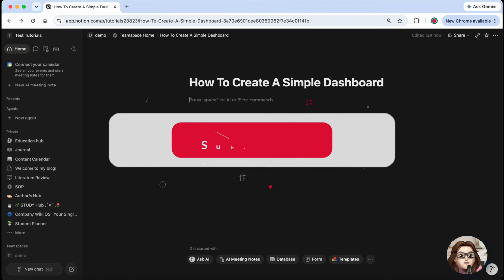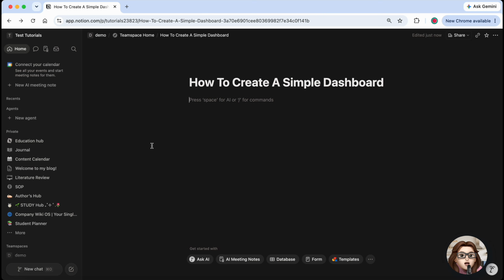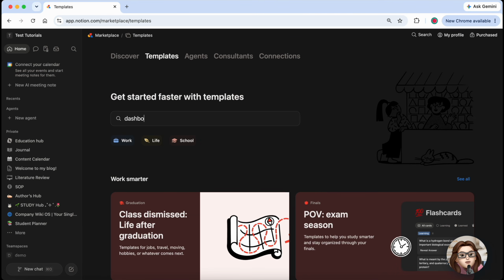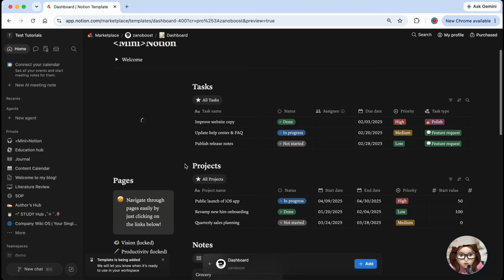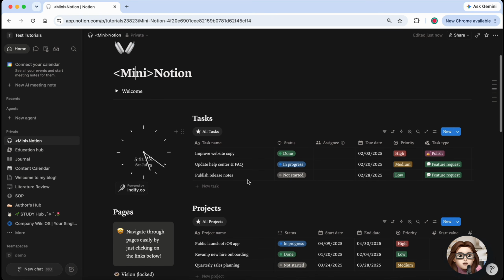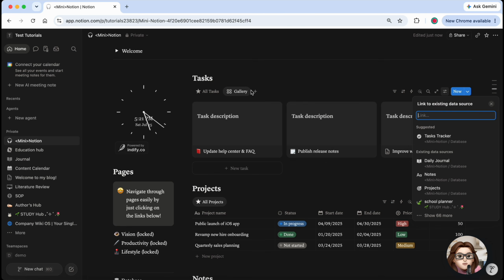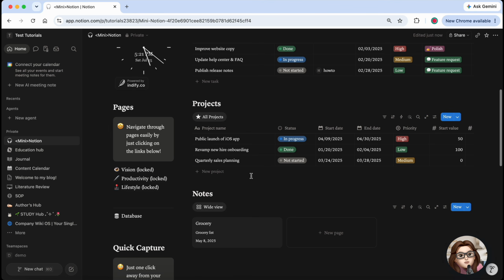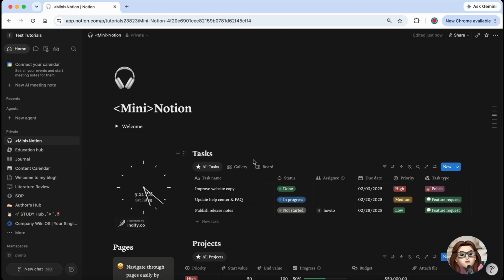How To Create A Simple Dashboard In Notion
Want to create a simple dashboard in Notion? In this step-by-step tutorial, you'll learn how to build a clean and organized dashboard that gives you quick access to your tasks, notes, projects, calendars, and other important information—all from a single page.

In this video, I'll show you how to create a dashboard page in Notion, organize sections with headings and dividers, add linked databases, embed calendars, create navigation links, and customize your layout using columns, icons, and cover images. You'll also learn how to pin your most-used pages and arrange everything for a clutter-free workspace that's easy to navigate.

A simple Notion dashboard is perfect for students, professionals, freelancers, business owners, and content creators who want to stay organized without creating a complicated setup. Whether you're managing daily tasks, planning projects, tracking goals, organizing notes, or building a personal productivity hub, a dashboard makes it easier to keep everything in one place.

You'll also discover tips for using widgets, creating quick-access shortcuts, linking related pages, and designing a dashboard that grows with your needs. By combining your most important tools and databases into one workspace, you'll spend less time searching for information and more time getting work done.

This tutorial is beginner-friendly and works with the latest version of Notion. By the end of this video, you'll have a fully functional dashboard that helps you organize your workspace, improve productivity, and quickly access everything you need throughout the day.

If you found this tutorial helpful, don't forget to like the video, subscribe to the channel, and turn on notifications for more Notion tutorials, productivity tips, dashboard guides, database tutorials, and no-code workspace ideas.

This video shows you How To Create A Simple Dashboard In Notion! Watch this Video till the end to learn How To Create A Simple Dashboard In Notion.

Were you able to figure out How To Create A Simple Dashboard In Notion? Share this with your friends who want How To Create A Simple Dashboard In Notion.

Problem Solved in this Video-:

What Do you Think of How To Create A Simple Dashboard In Notion?